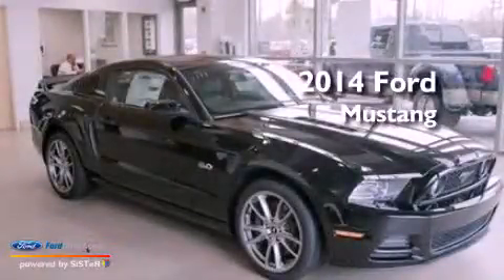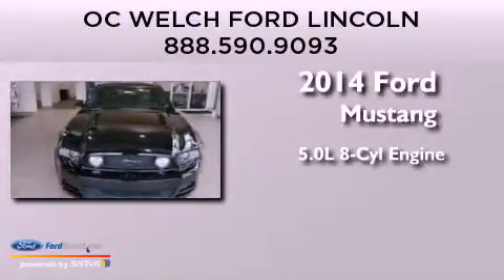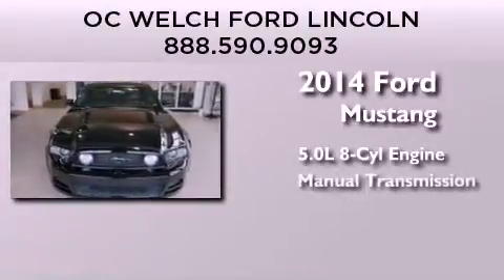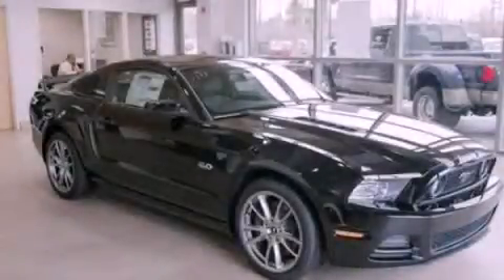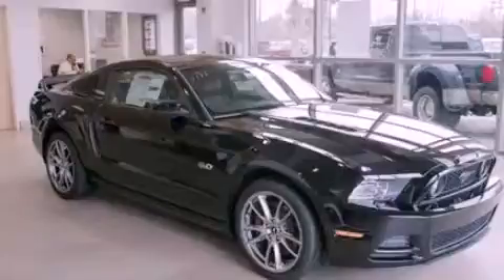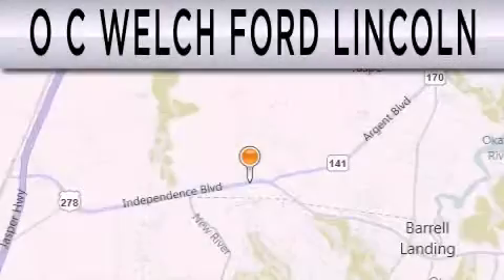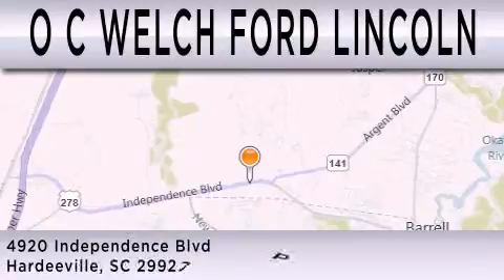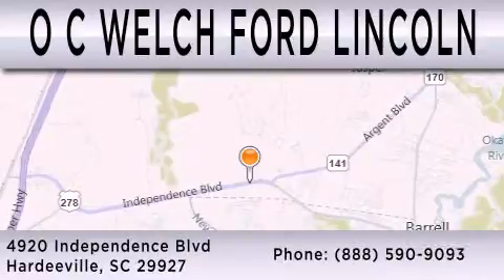2014 FORD MUSTANG Hardeeville SC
Year : 2014
 Make : FORD
 Model : MUSTANG
 Engine : 5.0L V8 32V MPFI DOHC
 Trans . : MANUAL
 Exterior : BLACK
 Miles : 388

 Stock : 00C00281